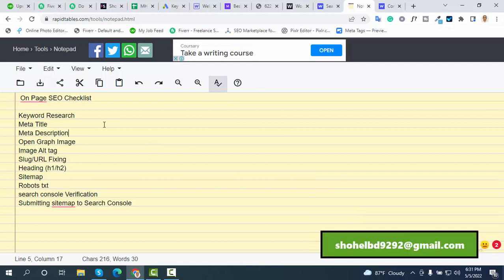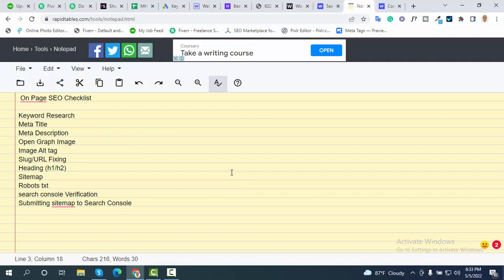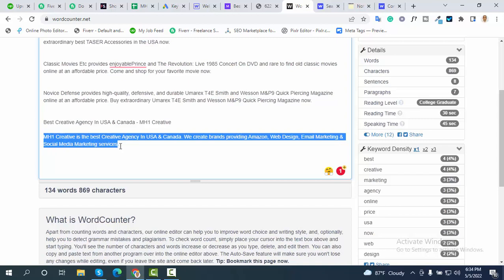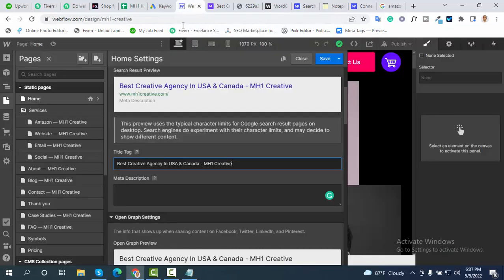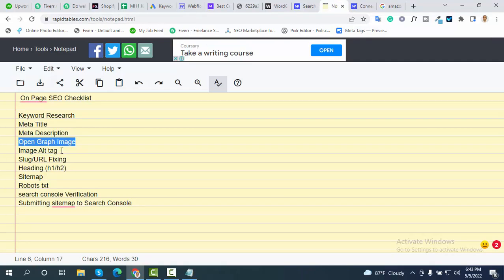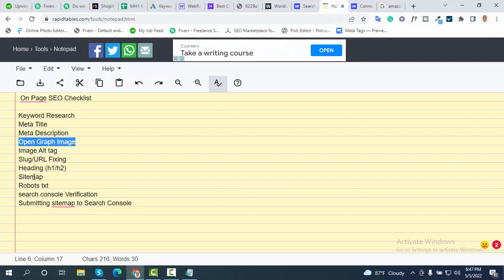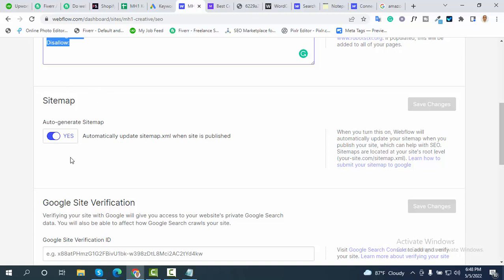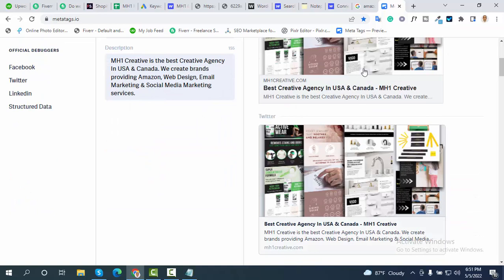How to Do Webflow SEO | Steps You Must Follow To Increase Organic Traffic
In this video, you will learn How to Do Webflow SEO, Steps You Must Follow To Increase Organic Traffic for your Webflow websites. By watching this video, you can learn what is Webflow SEO Title & Meta Description, slug/url, image alt tag, heading, sitemap, robot txt, Google search console & Open graph image for Webflow SEO.